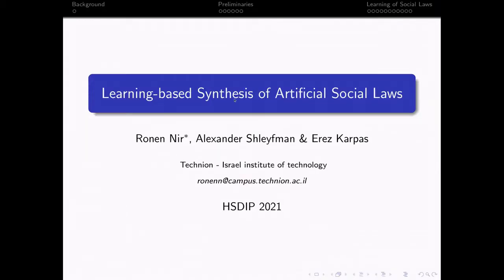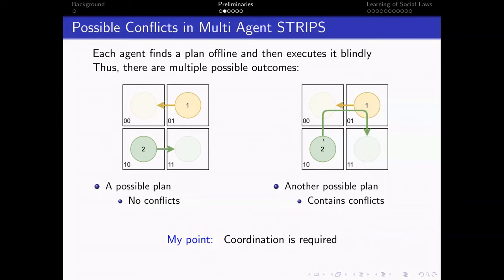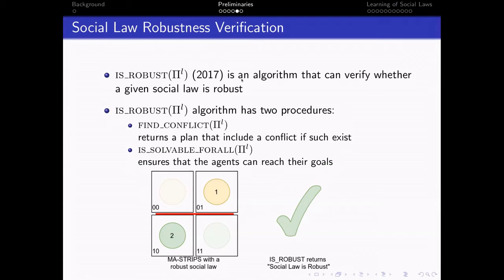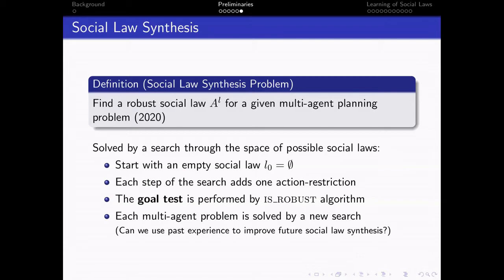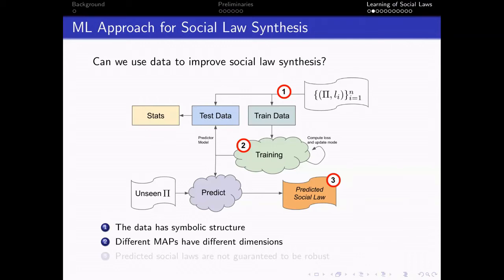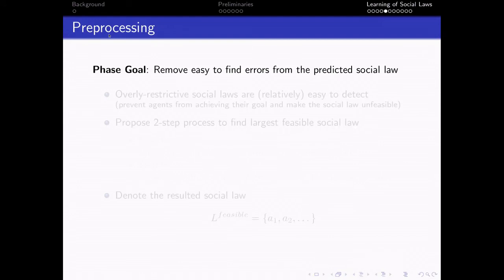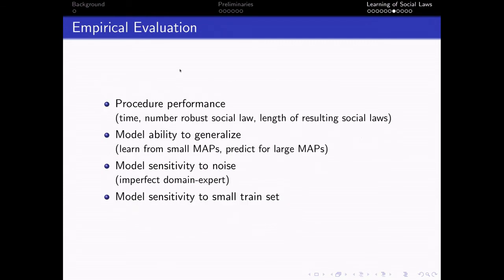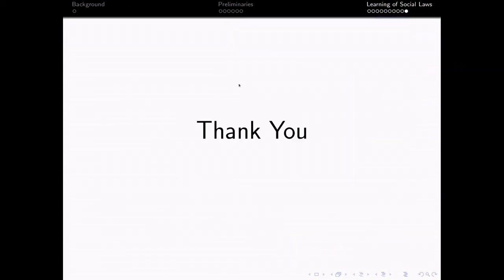Learning-based Synthesis of Social Laws in STRIPS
Ronen Nir, Alexander Shleyfman, Erez Karpas